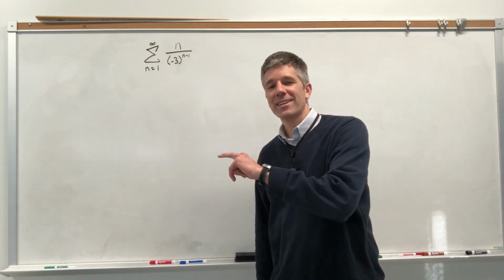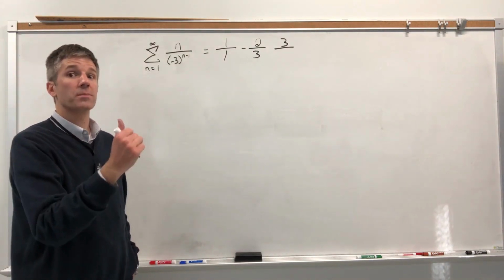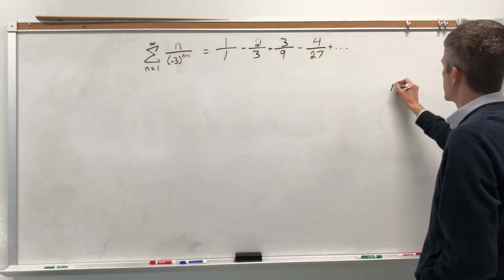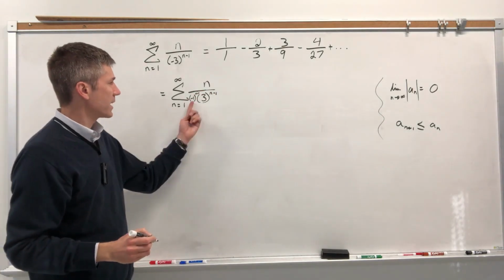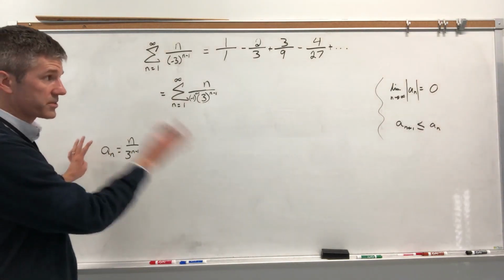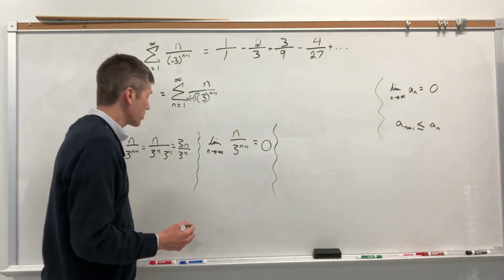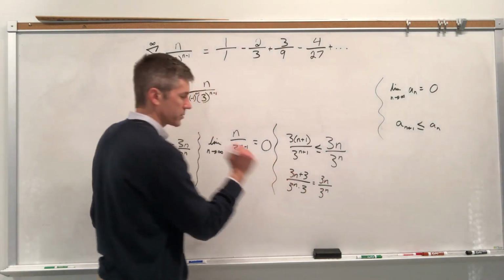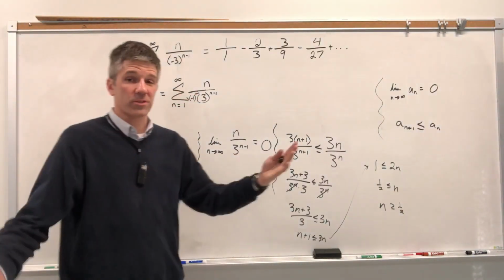The Alternating Series Test, Part 2